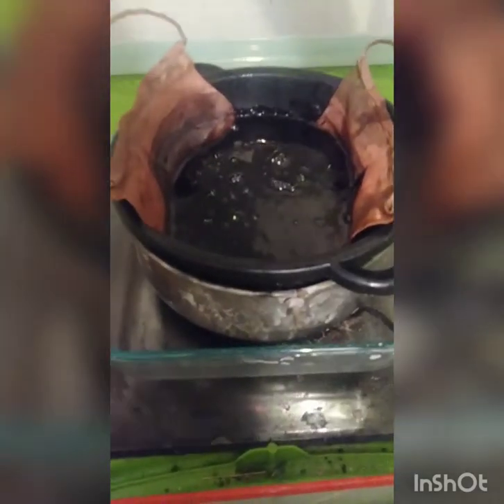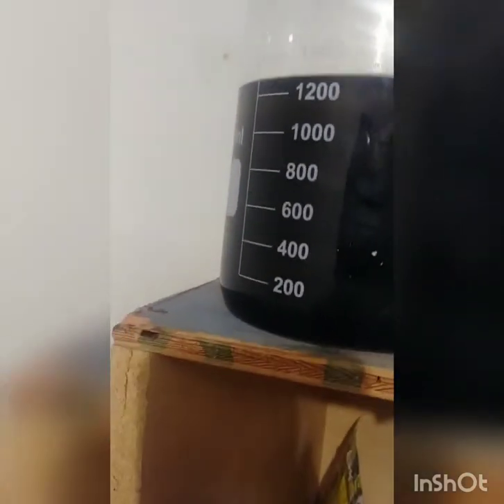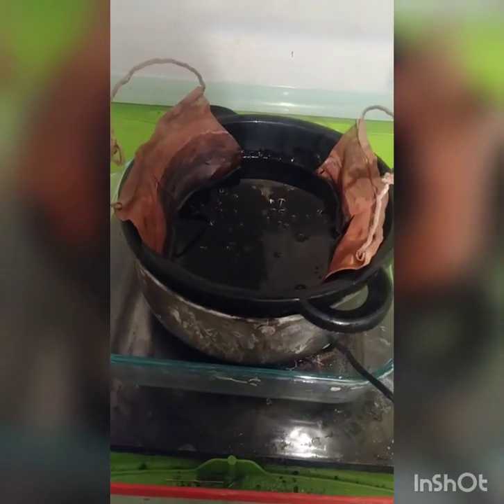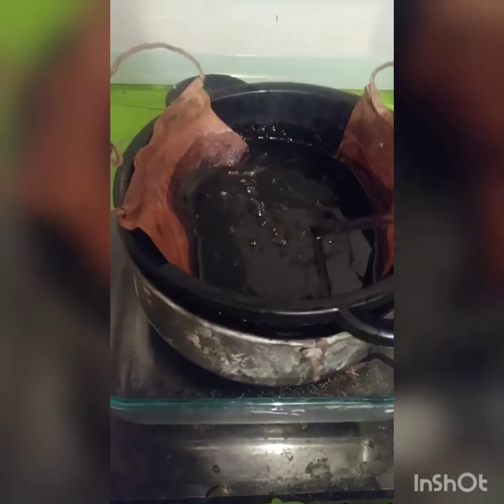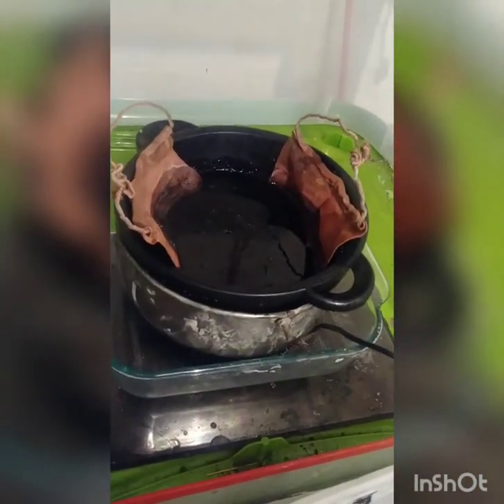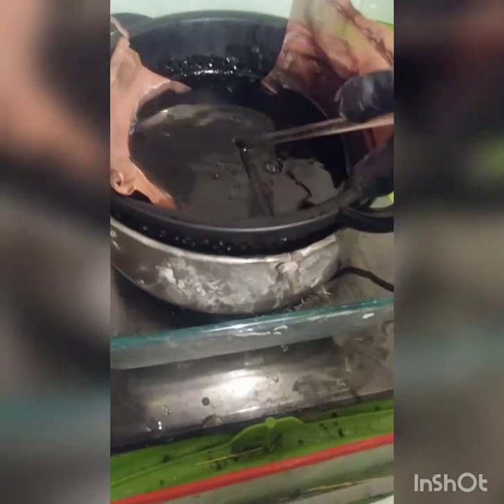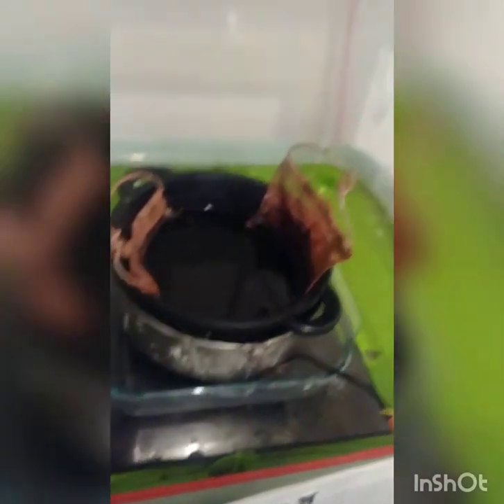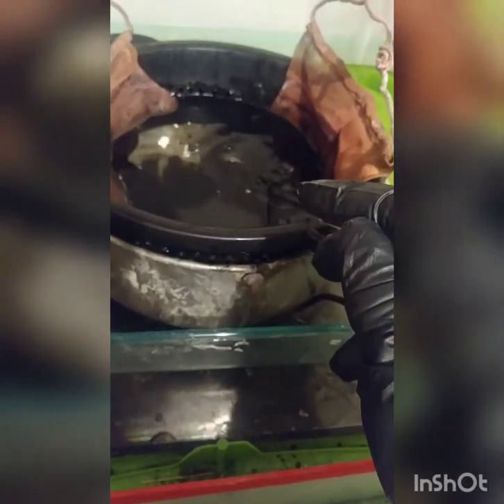Gold recovery sulfuric deplating cell pt1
Using a deplating cell and the clean up process